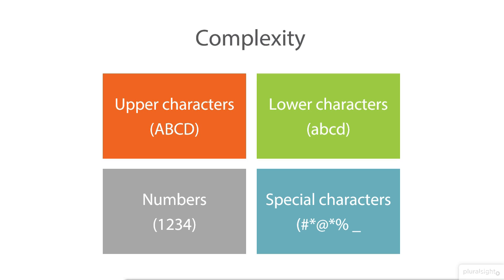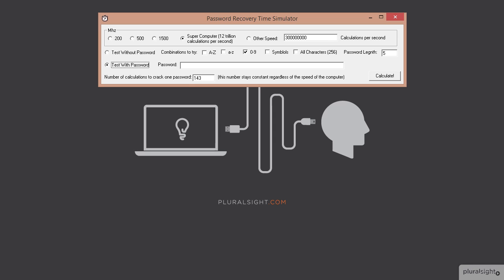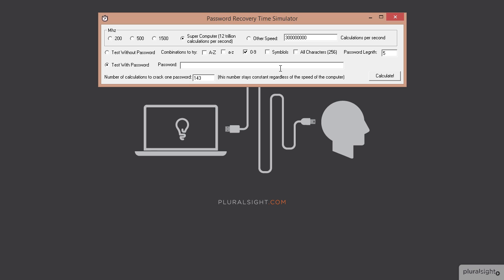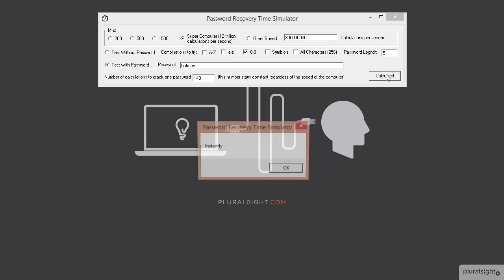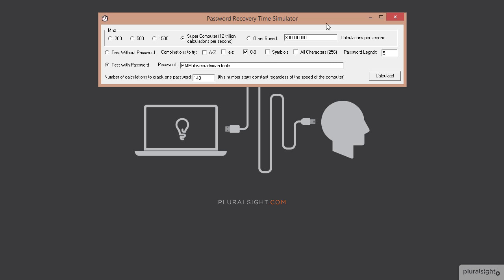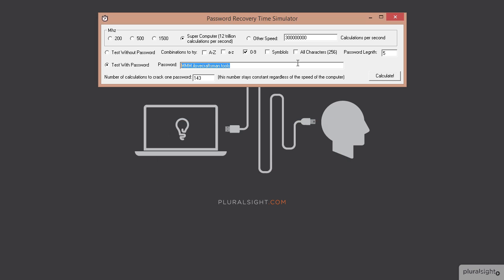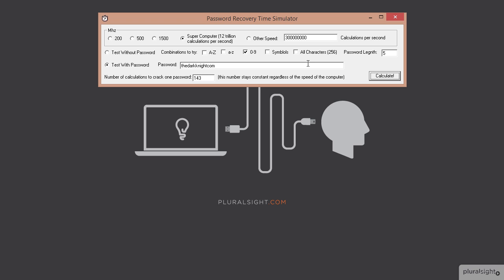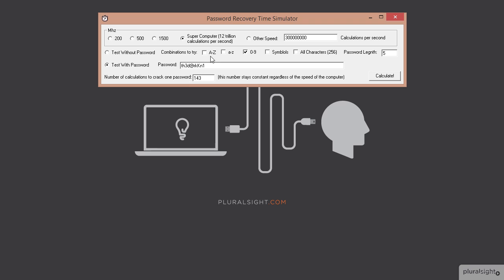System Hacking & Penetration testing | Complexity